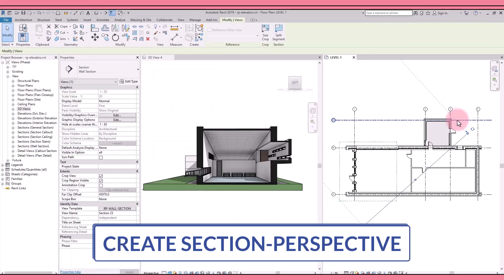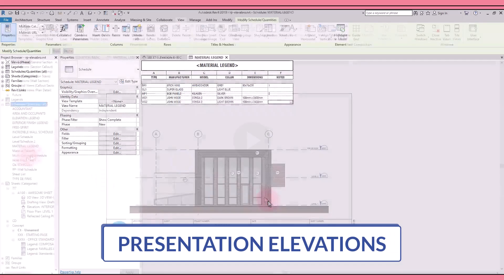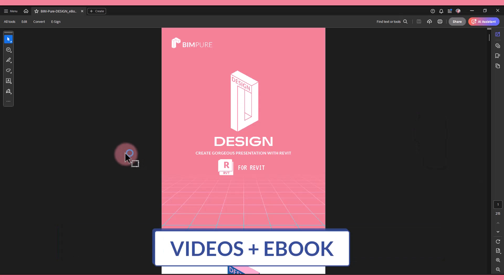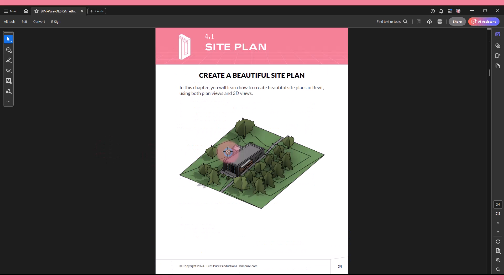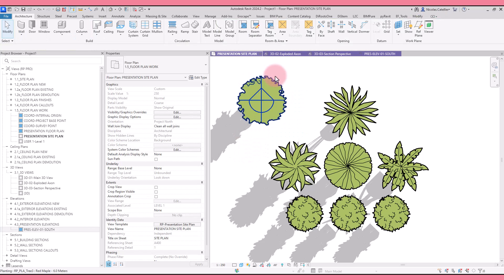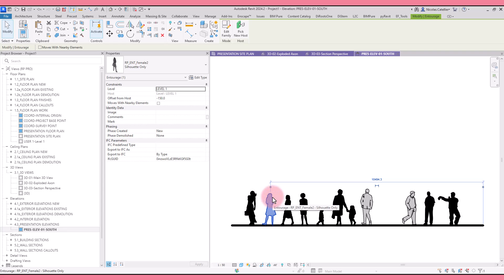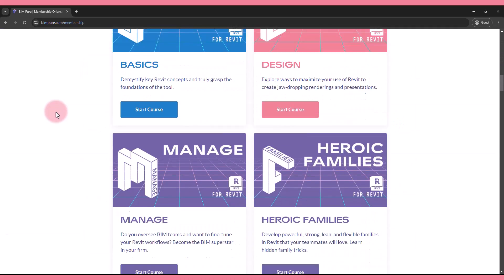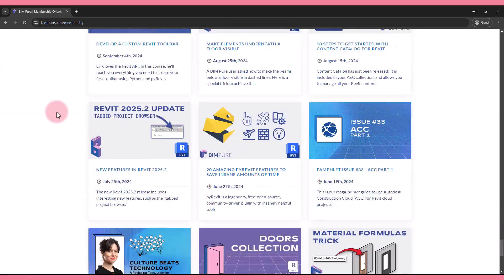DESIGN Course for Revit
Your Revit documents don't have to be ugly. Seduce your client by creating stunning presentation views in Revit.